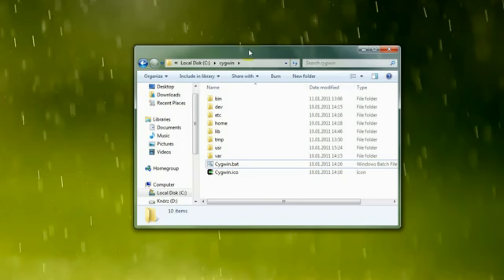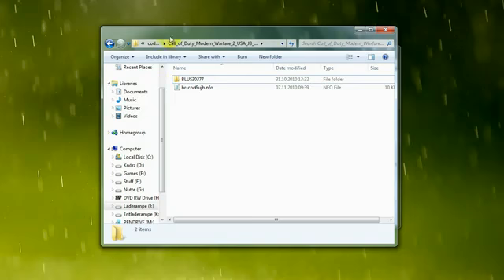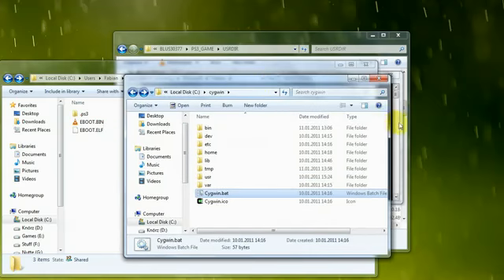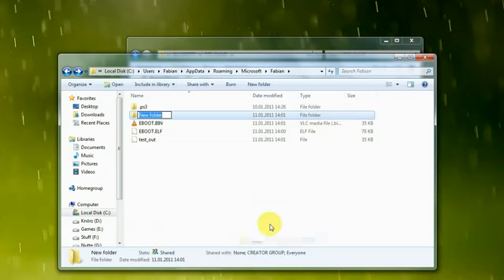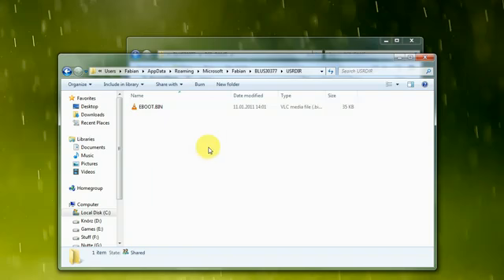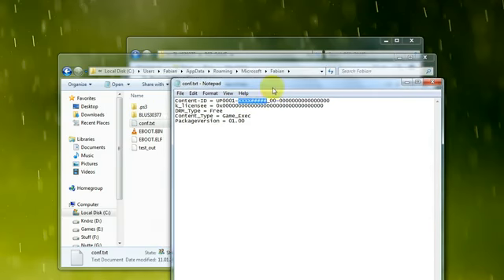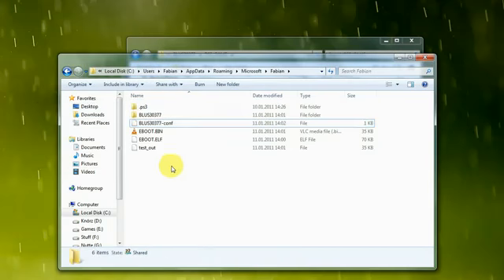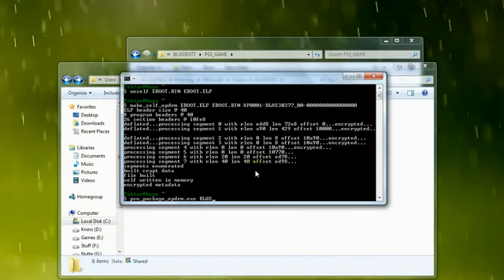EBOOT_PS3_Repository_per_FW_3_55.flv